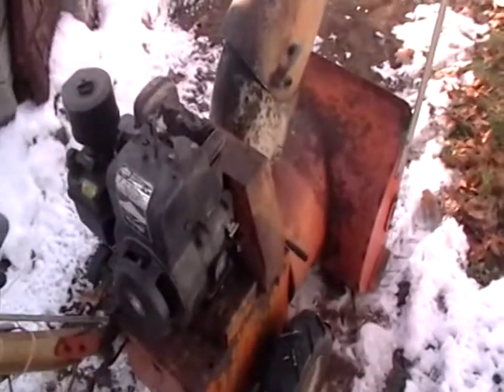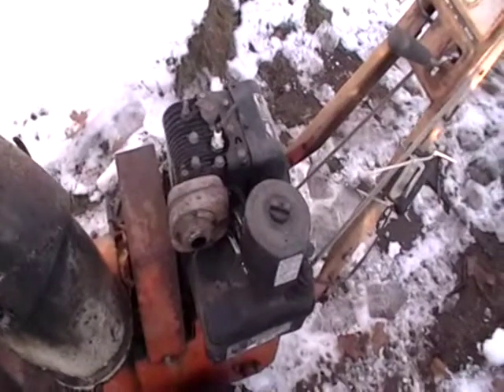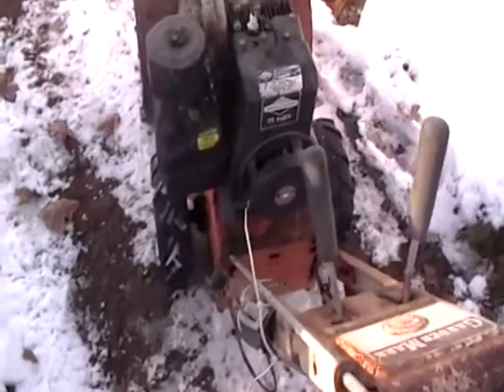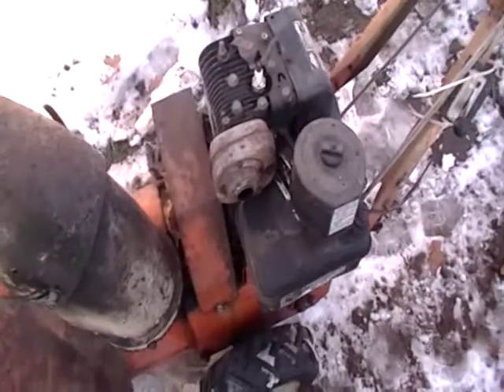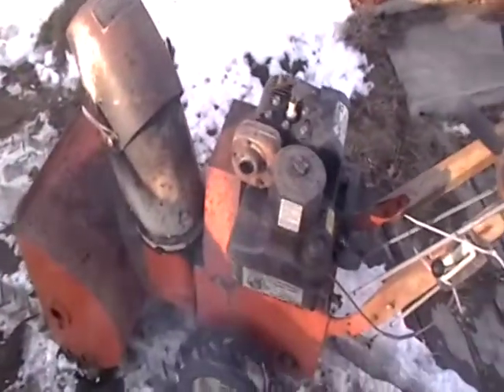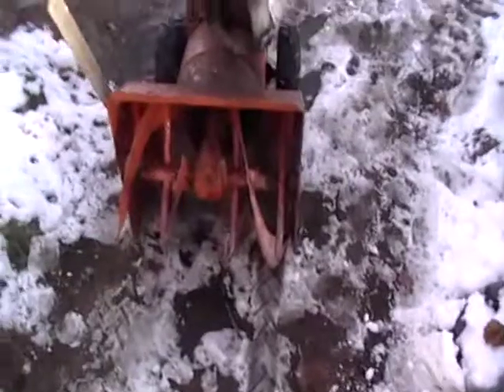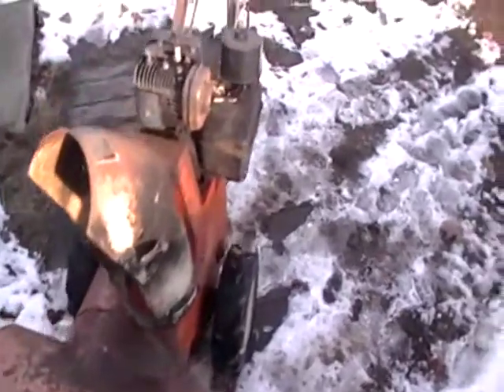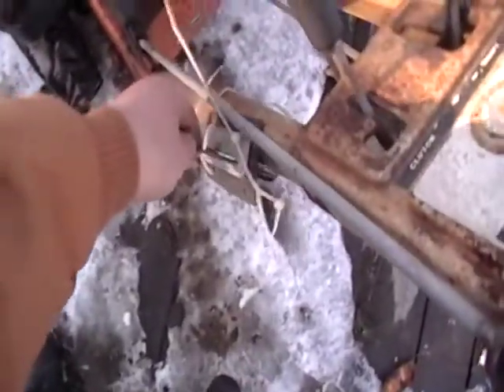1969 gilson snowblower update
Gilson snowblower update